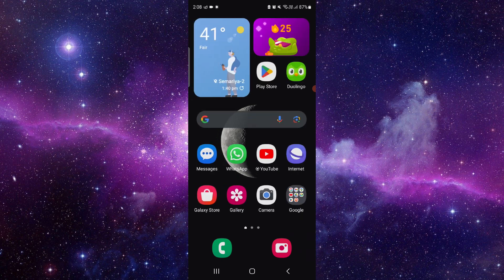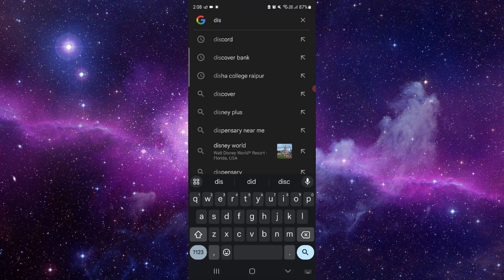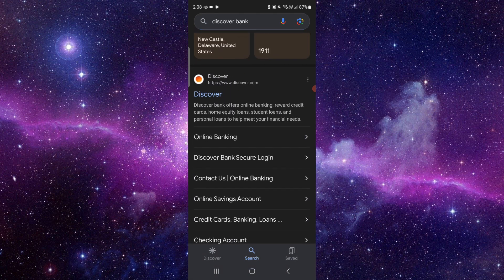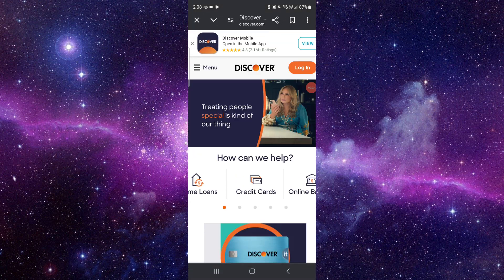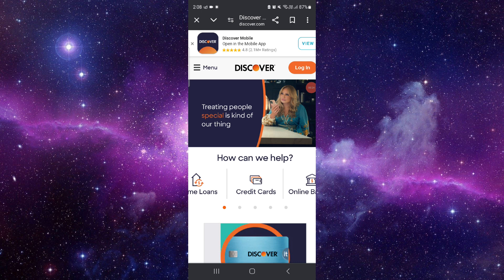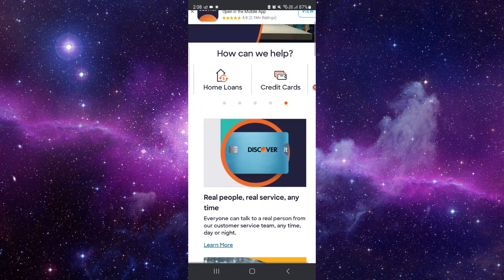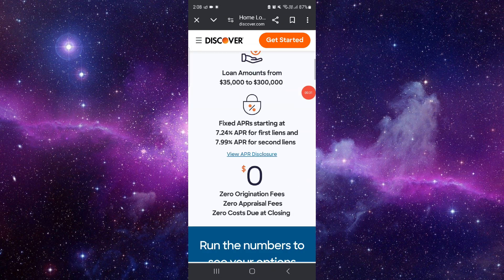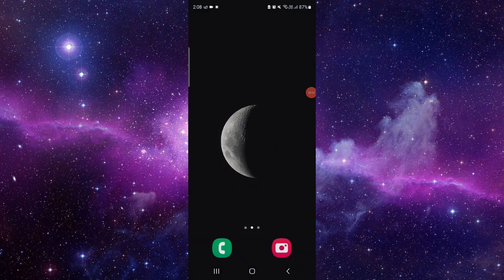✅ How to Enroll in Discover Bank (Full Guide)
Learn how to enroll in Discover Bank with this comprehensive guide. Follow these steps to set up your account efficiently. Questions?

• Enrolling in Discover Bank
• Understanding enrollment process
• Tips for managing your Discover account